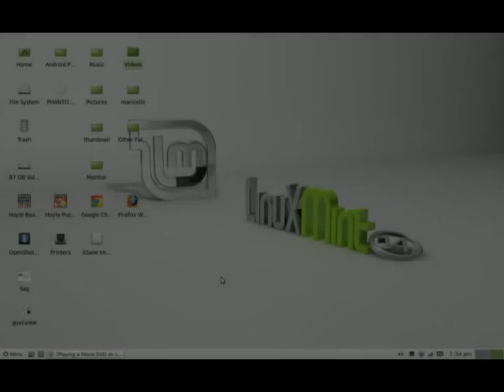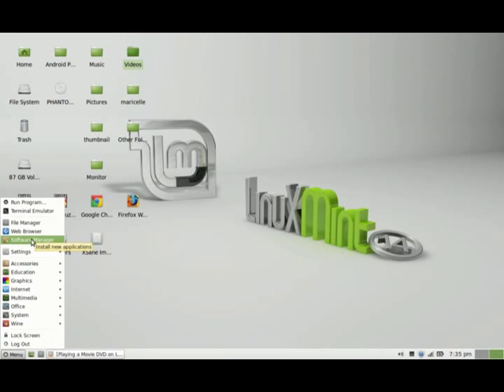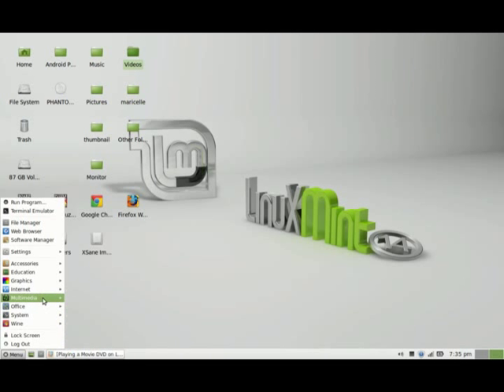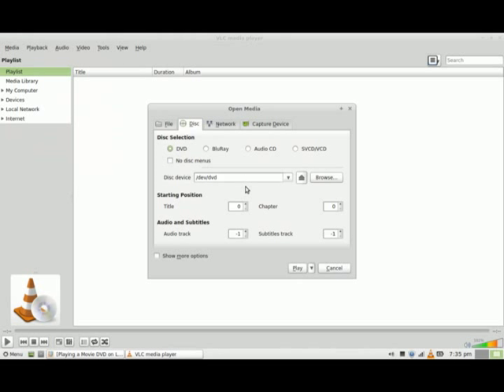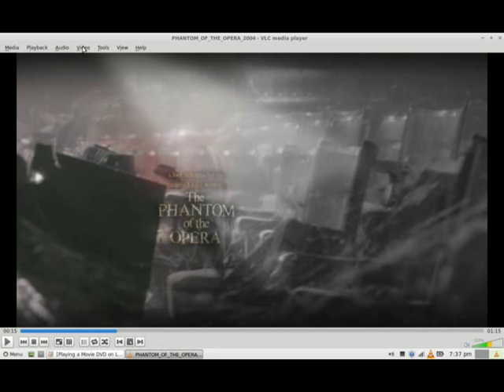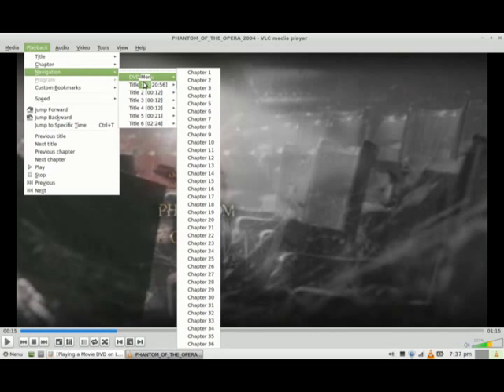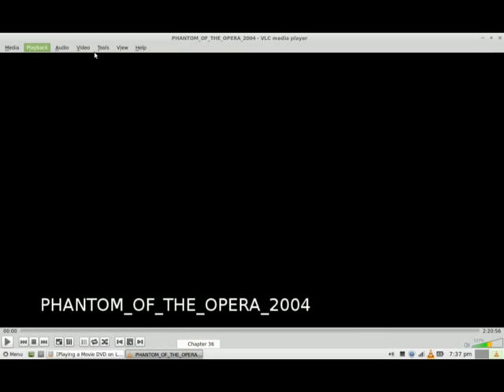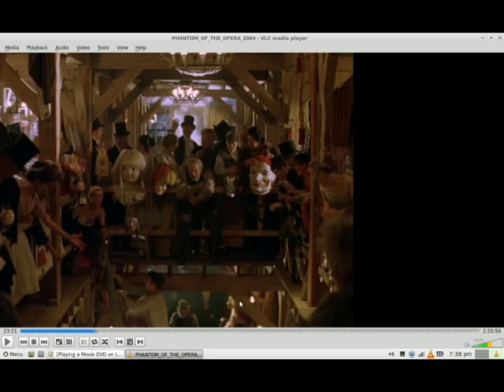Watch a Movie DVD in Linux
I was unable to play a Movie DVD with the default player within Linux Mint.  After doing a search in the Software Manager I installed VLC Media Player and was able to enjoy great sound and video quality.